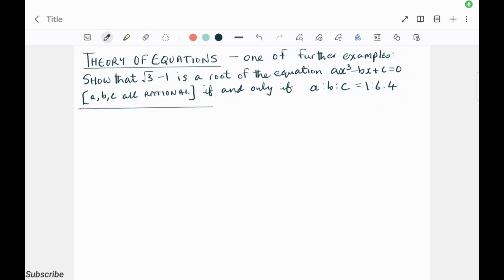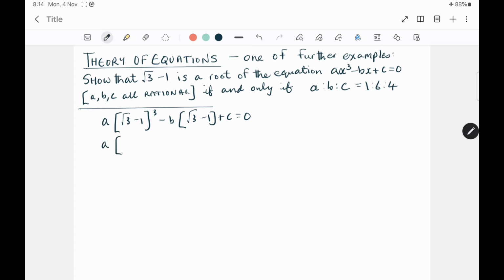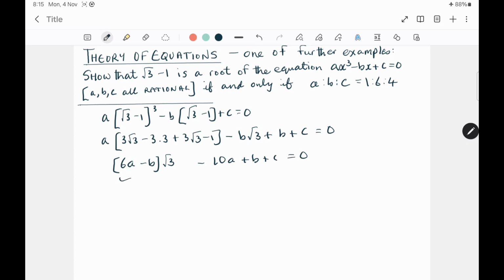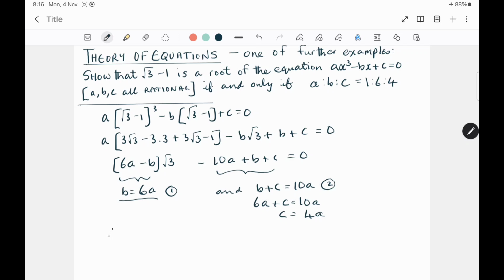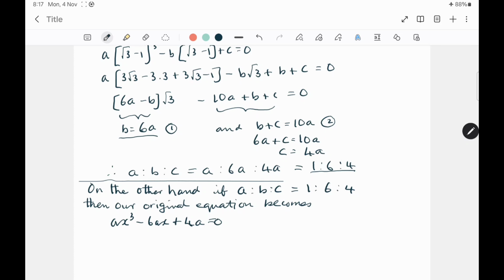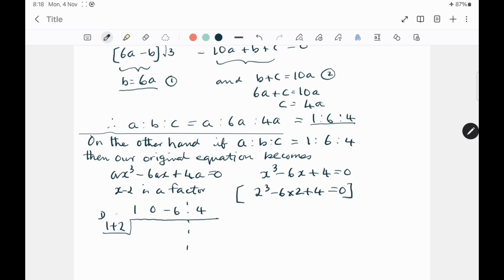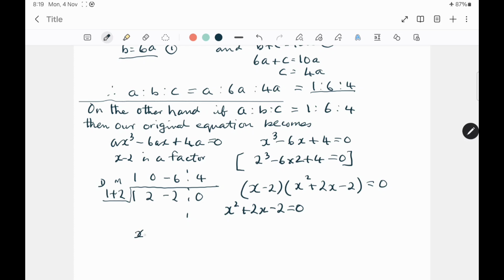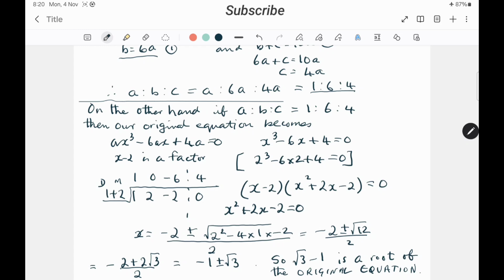THEORY OF EQUATIONS 5: FURTHER EXAMPLE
Today, I will be giving you a mathematics Quiz, where I will show how to solve a problem to do with the theory of equation.